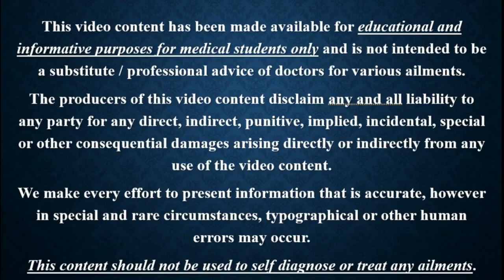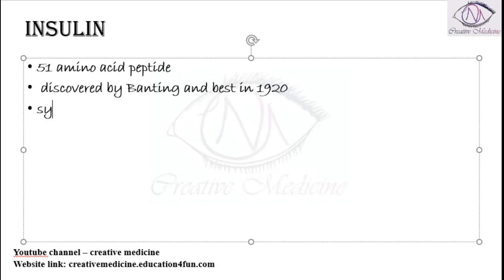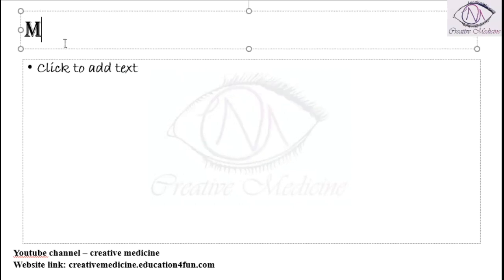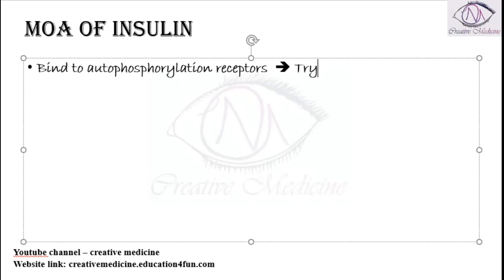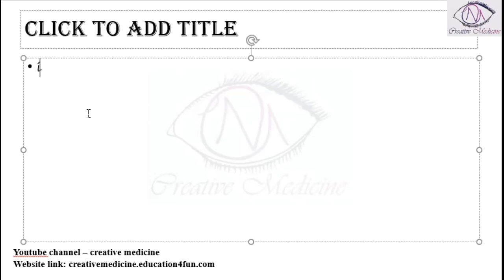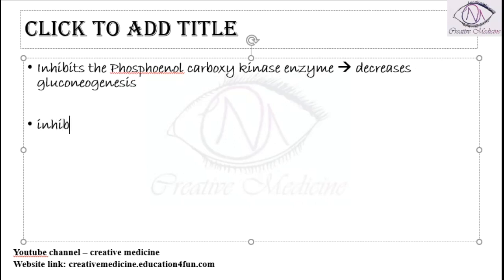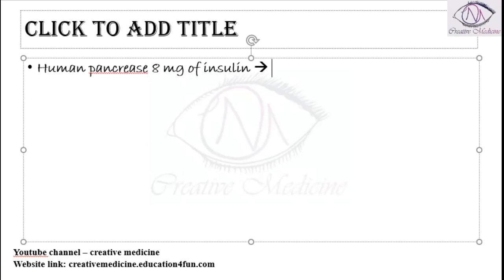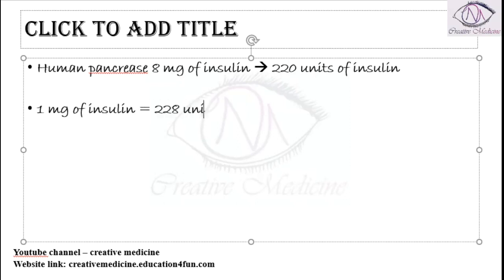Lec 1 Insulin MAO